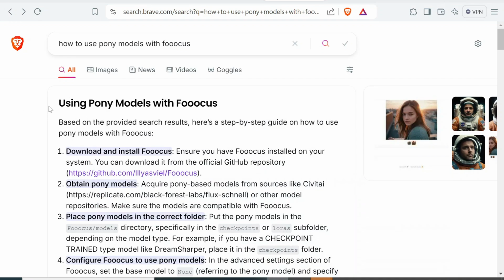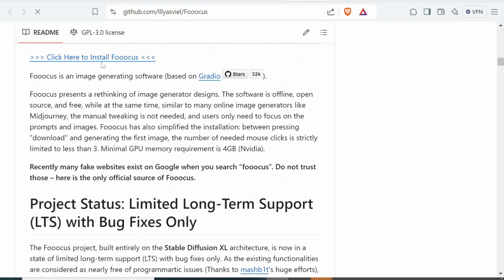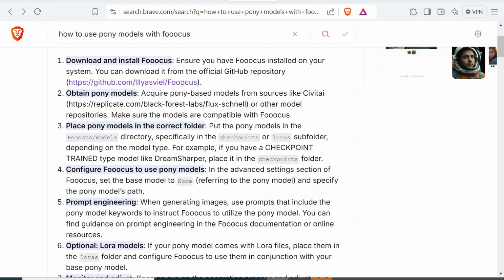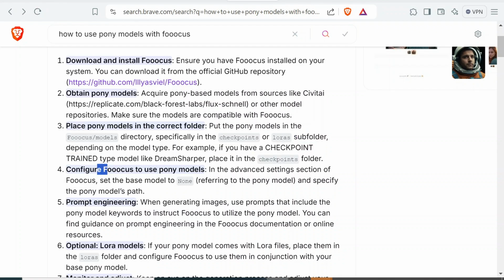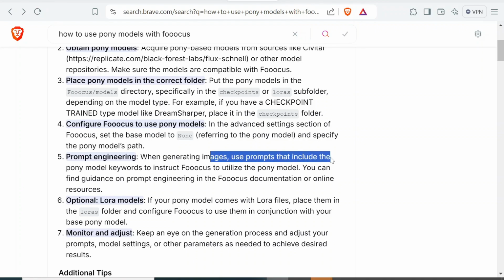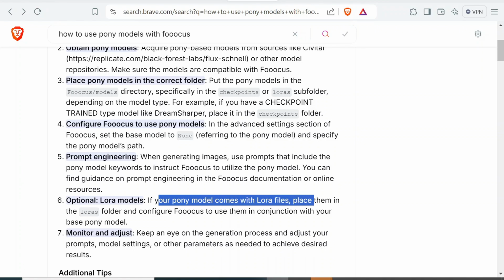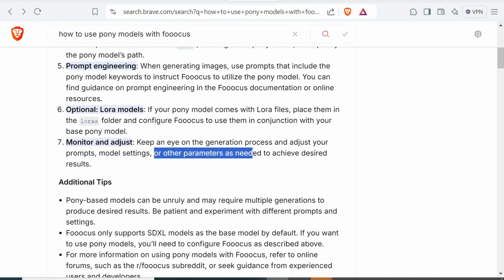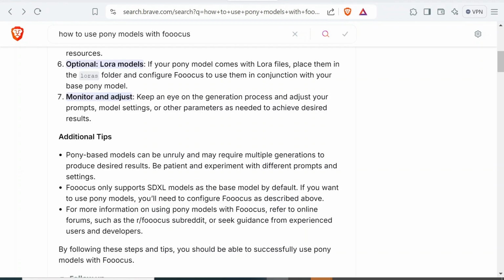How to Use Pony Models with Fooocus (BEST METHOD)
Want to work with pony models using Fooocus? In this video, I’ll show you the BEST method to use pony models with Fooocus for seamless and creative results. Follow these easy steps to integrate and optimize your pony models in your projects.